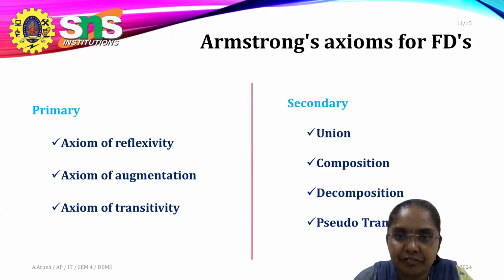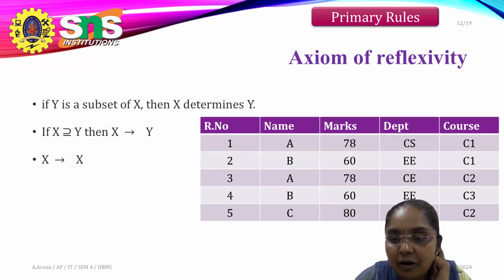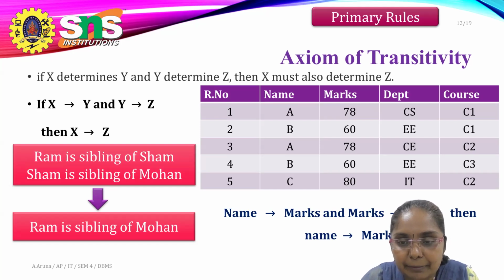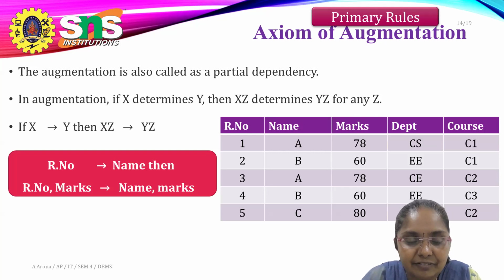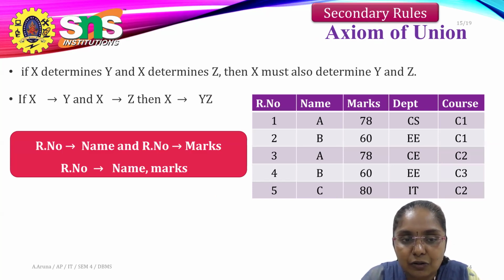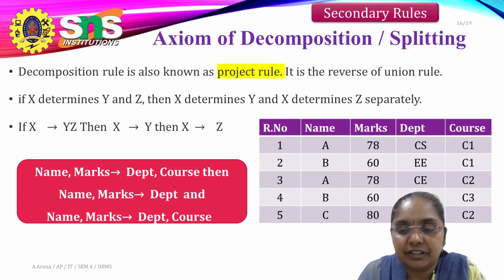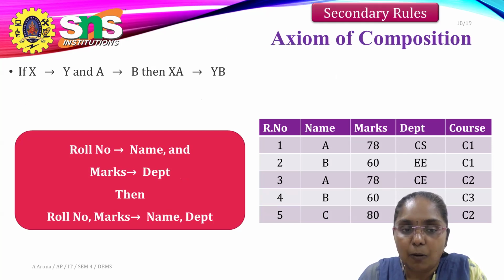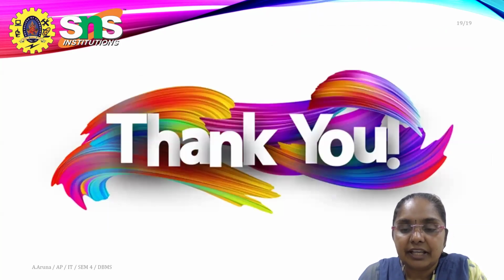Axioms of Armstrong| Database Management Systems | SNS Institutions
The term Armstrong Axioms refers to the sound and complete set of inference rules or axioms, introduced by William W. Armstrong, that is used to test the logical implication of functional dependencies. If F is a set of functional dependencies then the closure of F, denoted as F+, is the set of all functional dependencies logically implied by F. Armstrong’s Axioms are a set of rules, that when applied repeatedly, generates a closure of functional dependencies.